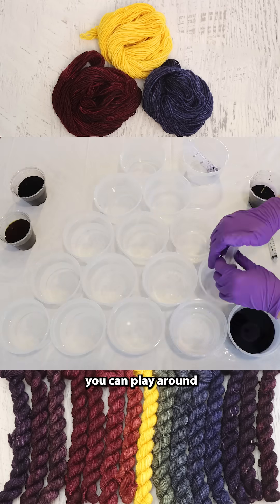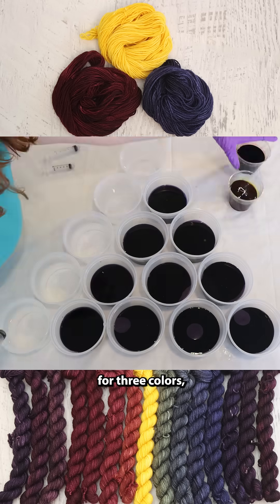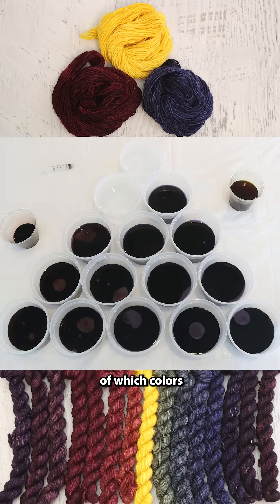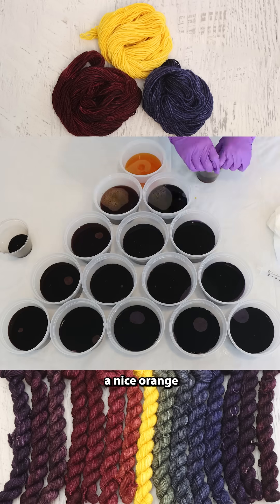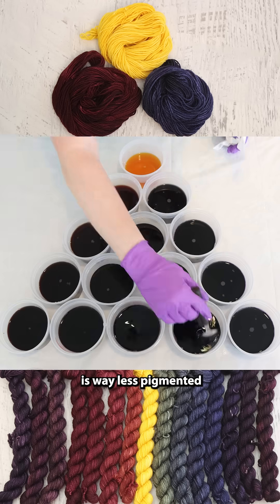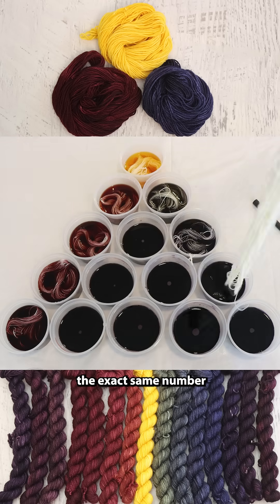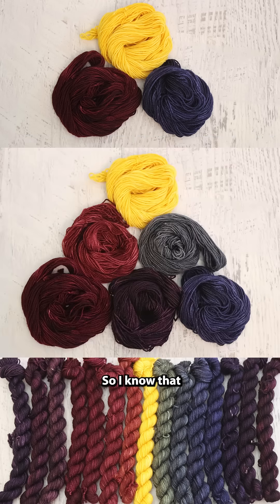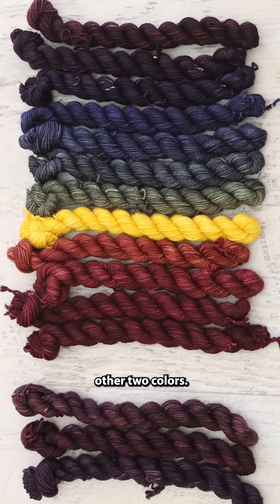Color Mixing Navy, Cabernet, and Honey Mustard; Triangle Color Mixing Exercise on Yarn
Each of these 10 g minis were dyed at a 1% depth of shade (1 g dye / 100 g yarn.)  Each corner is 100% one of the three colors. Along the sides we have 3:1, 1:1, and 1:3 ratios. In the center we have 2:1:1 ratios of the three colors.

Can we double the yellow to try to make a more balanced triangle?  Sure!  However I like having each color at the same strength within the triangle because now I have a better feel of how to mix these together moving forward.

Want to see more of this project? Check out Dyepot PS 84.

VIDEO CONTENTS:
[0:00] Introduction